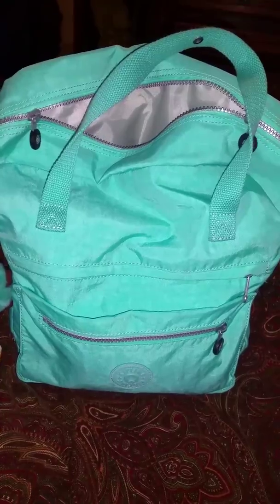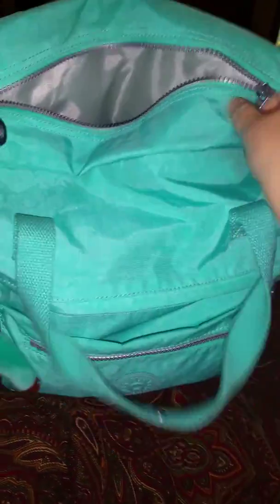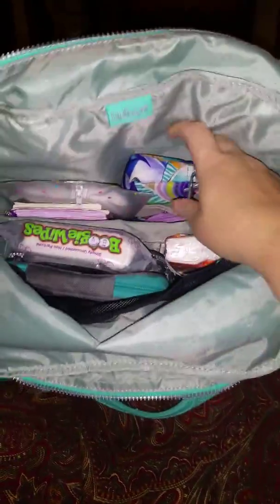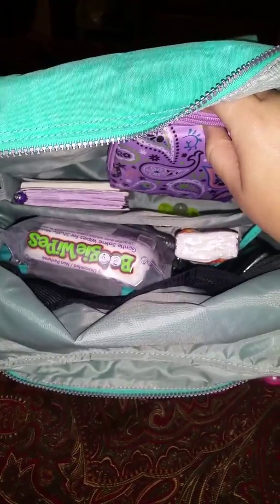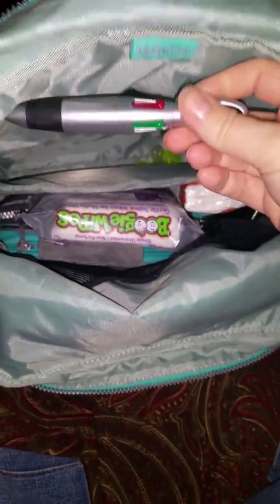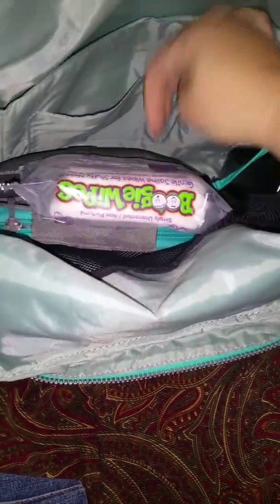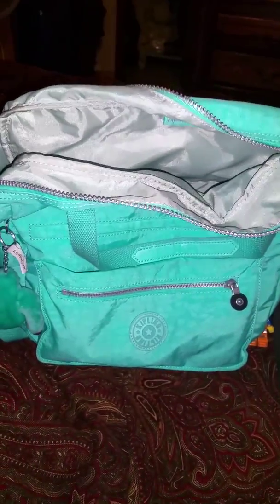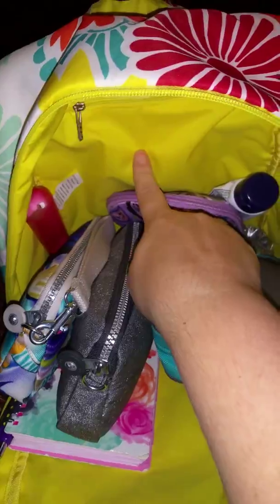Kipling salee vs jujube minibe